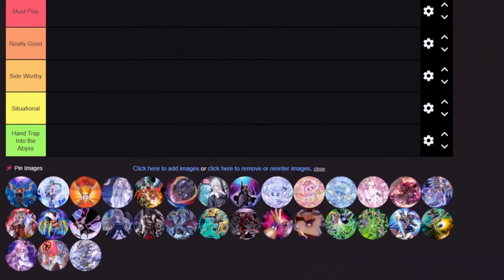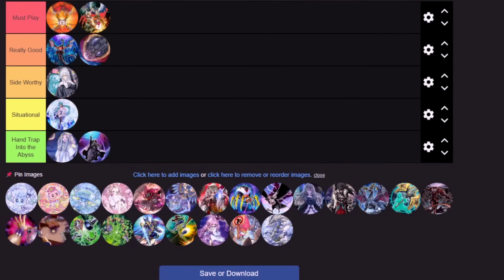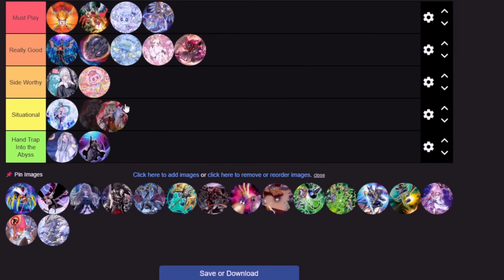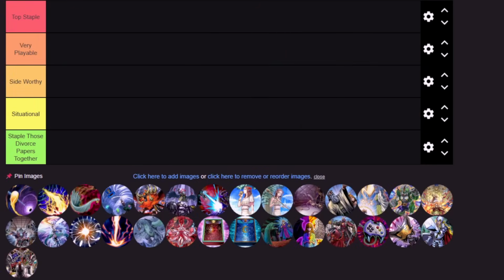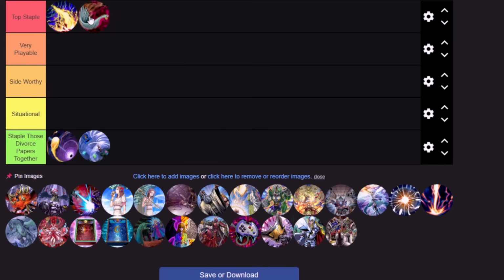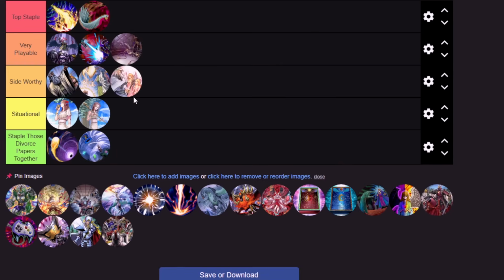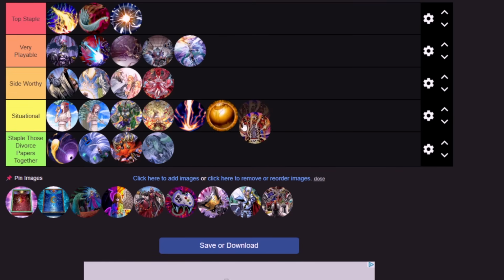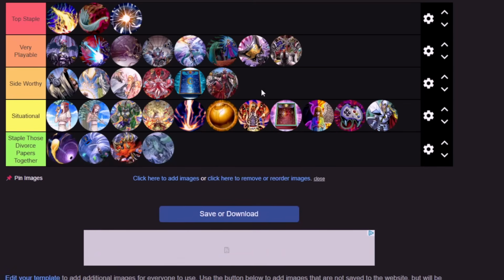Yugioh! BEST Staples & Hand Traps Tier List This Format! | May 2025!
🔴 Timestamps

00:00 Hand Traps
1:56 Effect Negators
3:32 Bomb HTs
6:09 High Impact HTs
7:49 Grave Hate
9:10 Summons
10:39 Misc
11:39 Board Breakers
12:44 Monster Interaction
14:35 Solemns/Power Cards
17:06 Kaijus
18:21 Misc

🔴 Editors Credits: @HoodlieRPG